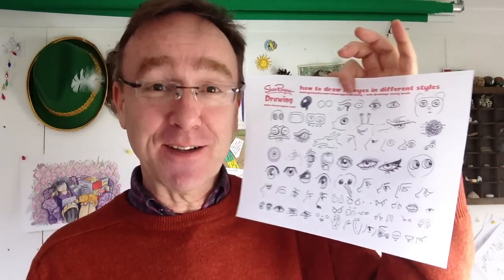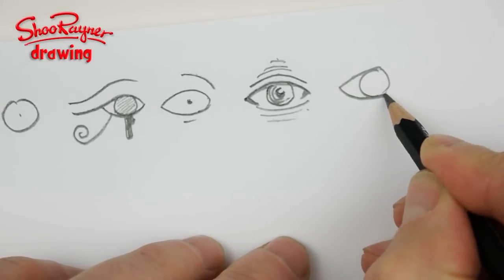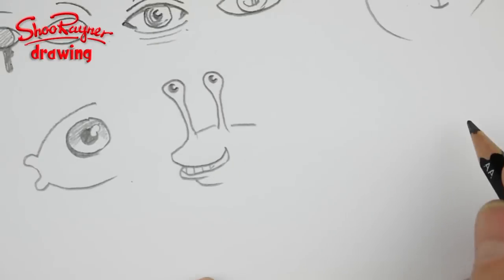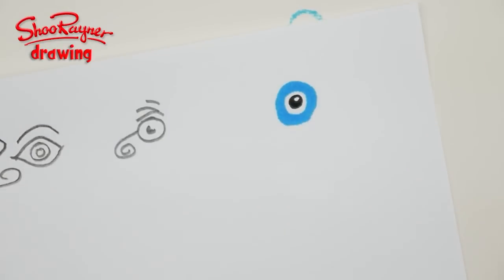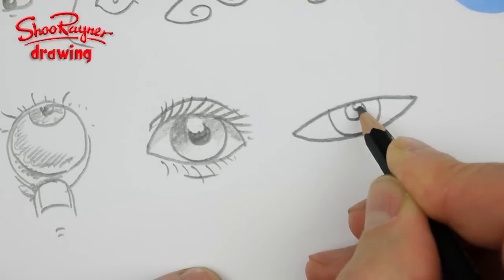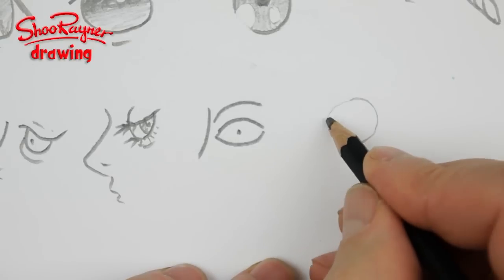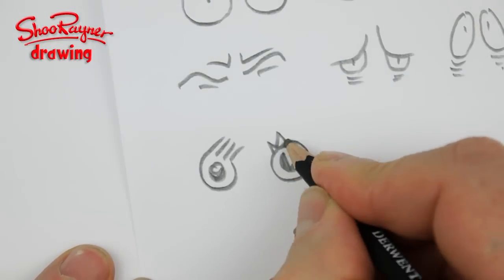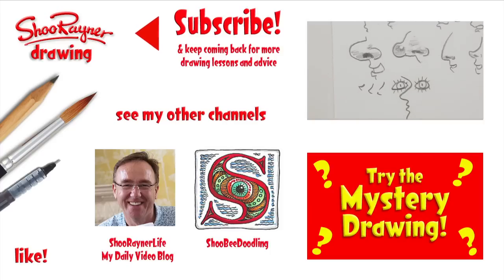How to draw 72 eyes in different styles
Learn to draw 72 eyes in different styles from the front and from the side. You can download a copy of all these eyes from my

Eyes are not easy to draw, but Shoo explains how different cultures in different times have drawn eyes. There are many ways to draw eyes.There is no right way and no wrong way. Find the style that suits you best and practice it. While you practice you will subtly change the drawing until it becomes your own style of drawing.